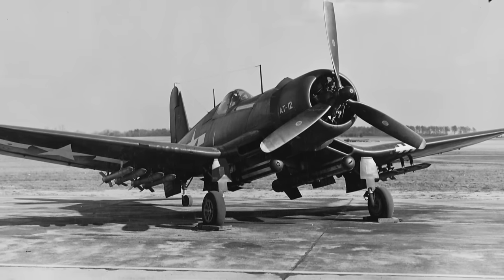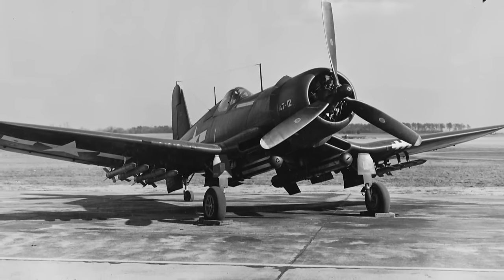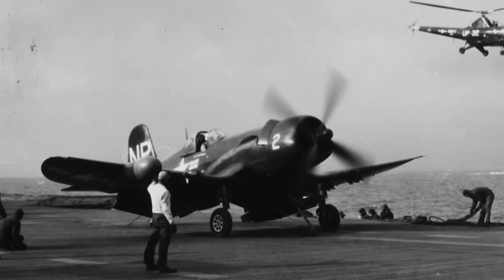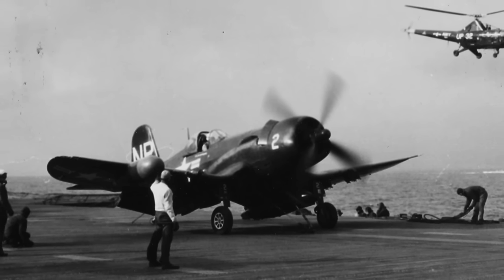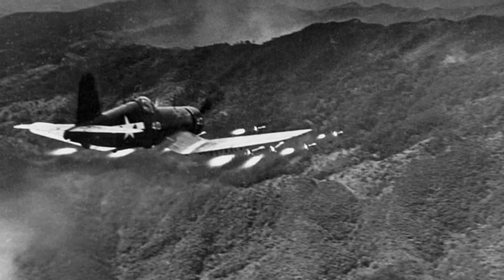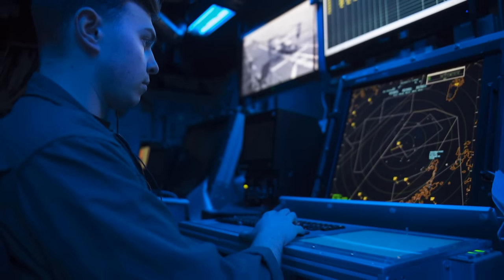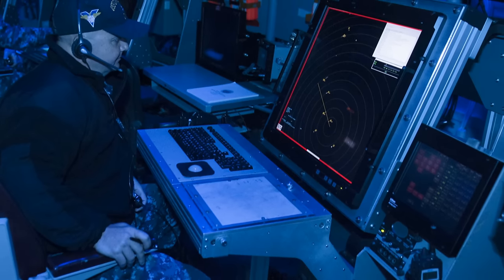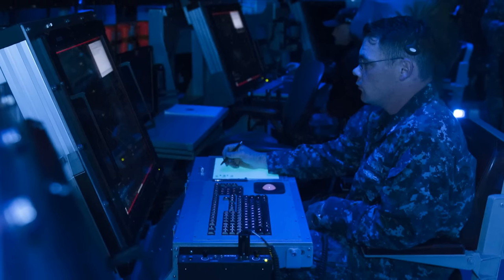Headlines for Thursday, March 24, 2016 (HL-24)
Remains of a World War II Corsair arrive at Naval History and Heritage Command. Multinational maritime forces are participating in Exercise Obangame/Saharan Express 2016. USS Carl Vinson unveils new carrier air traffic control simulator.